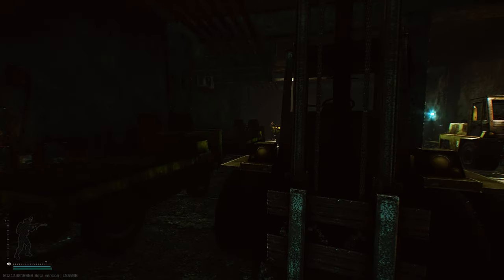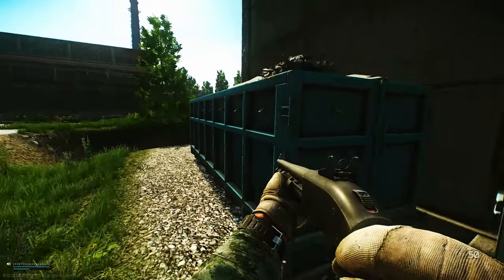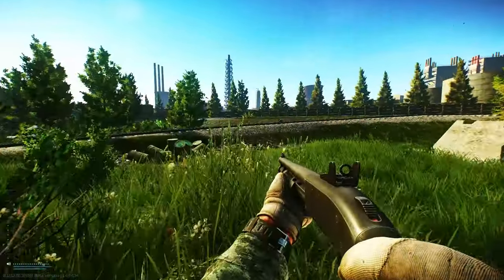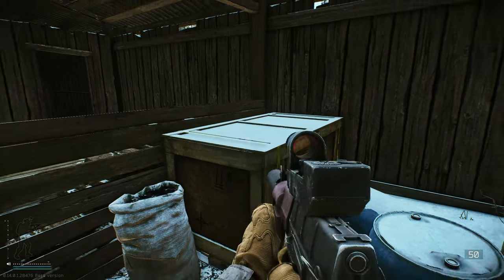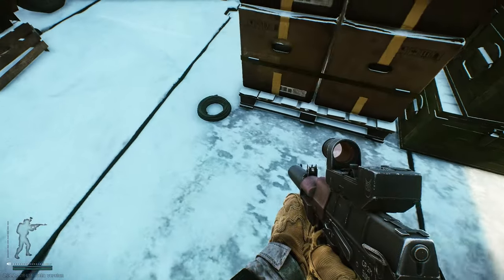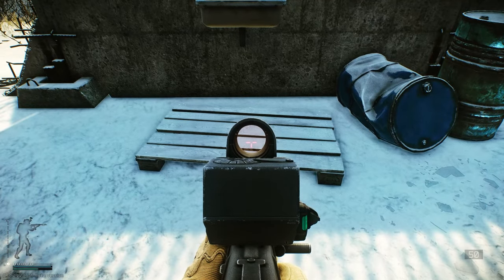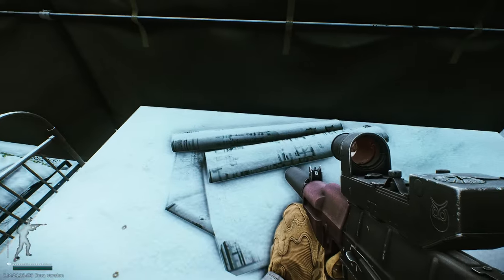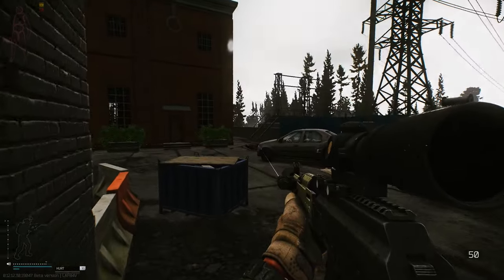Tarkov's NEW Best Kept Secret | Shoreline Smuggler's Camp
This location is really good if you're trying to gather items for hideout upgrades, as well as some task required items. I often find a multiple Tetriz when running the camp, but not every time.

Let me know what you guys find!

If you want to learn how to rat harder watch my Scalping Guide!